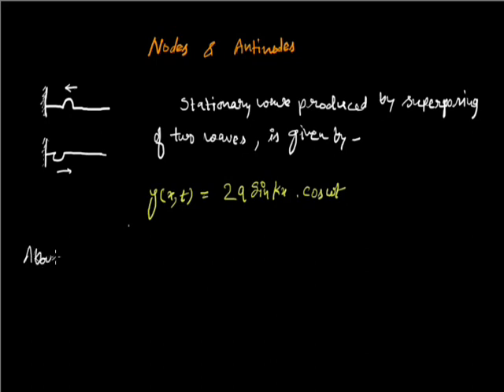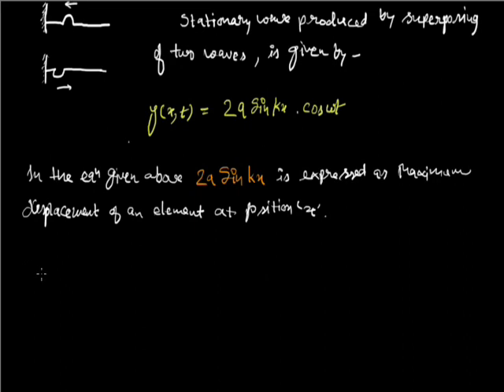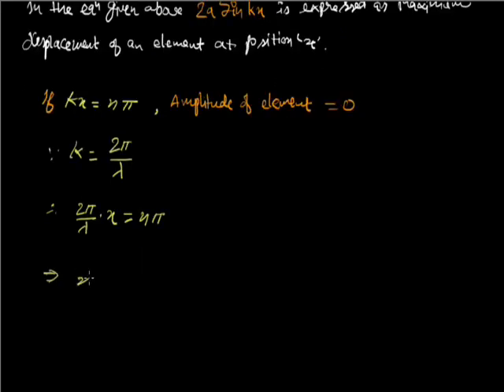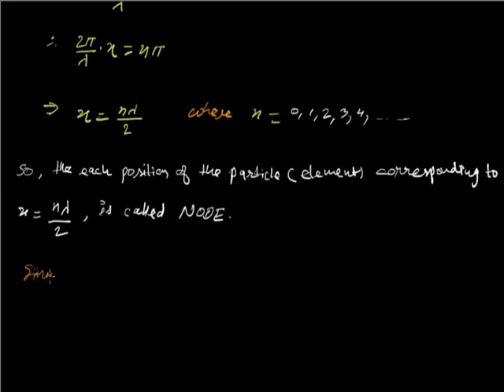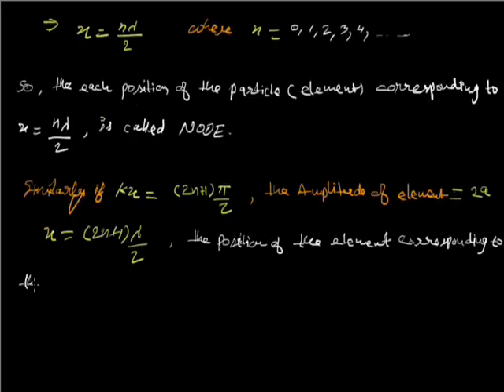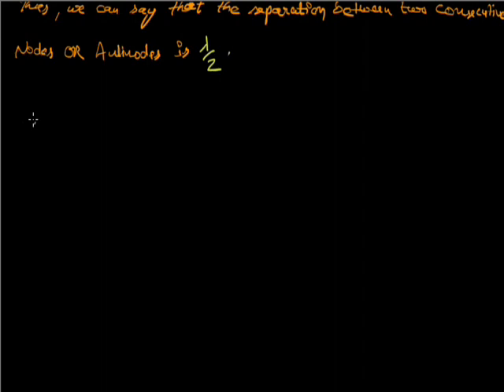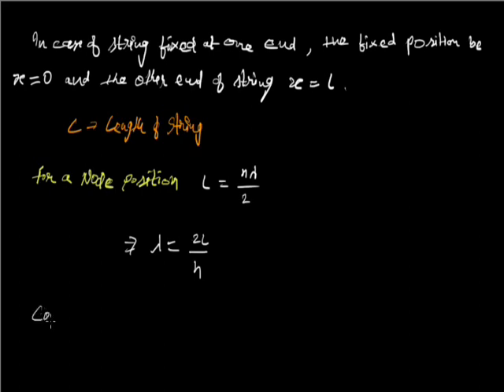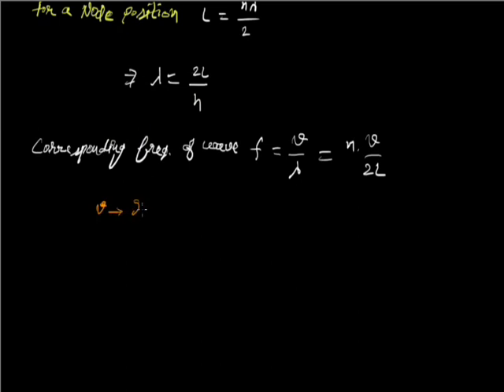Waves 015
Nodes & Aninodes formed in Standing waves grade xi